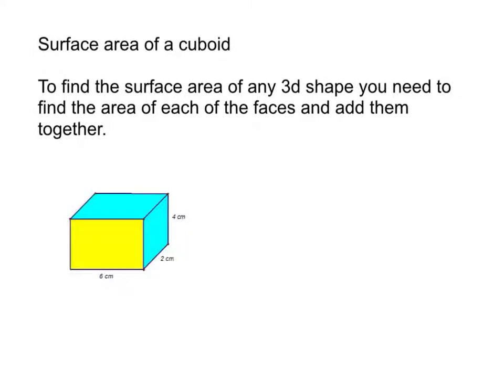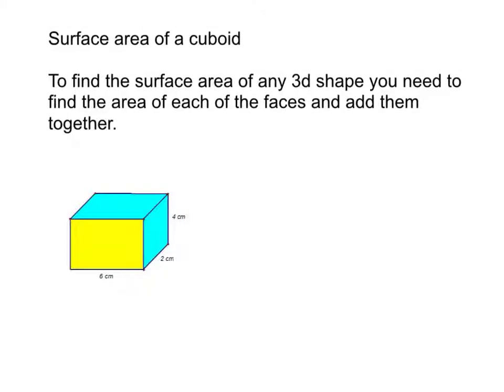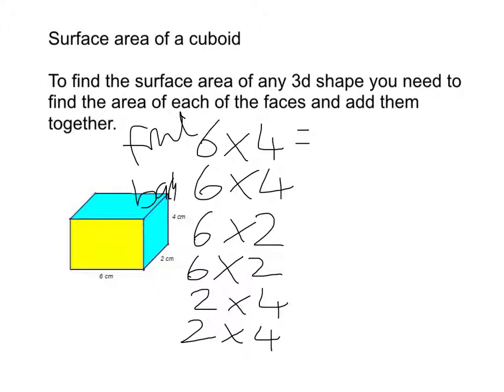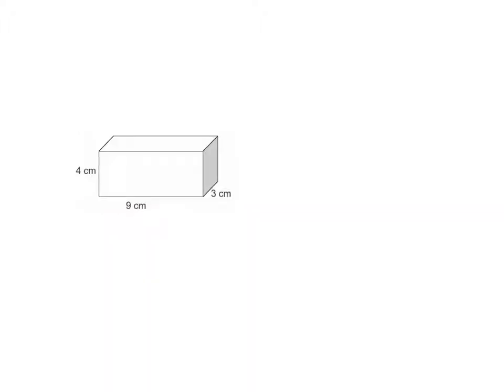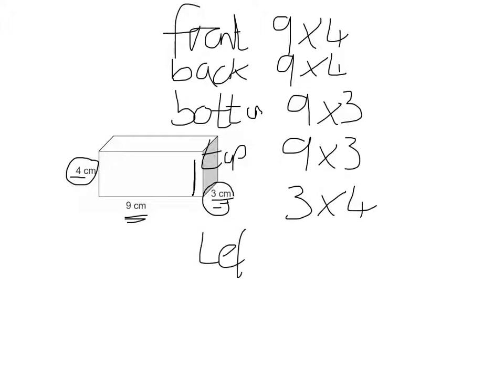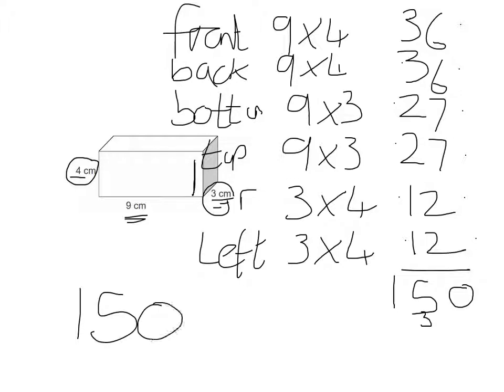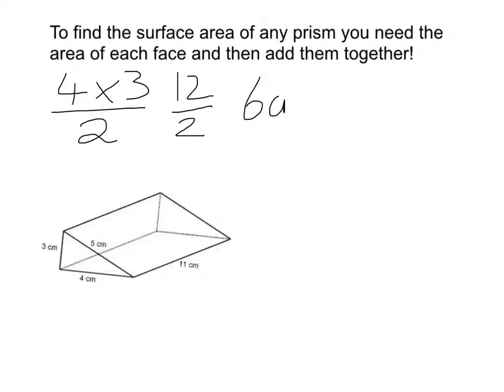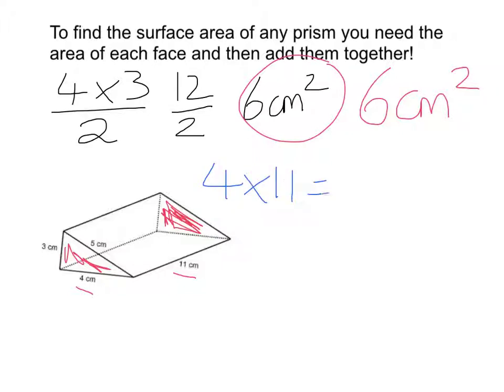Surface area of a cuboid